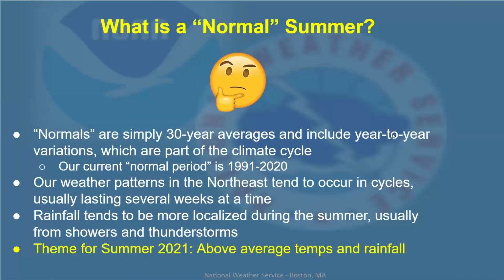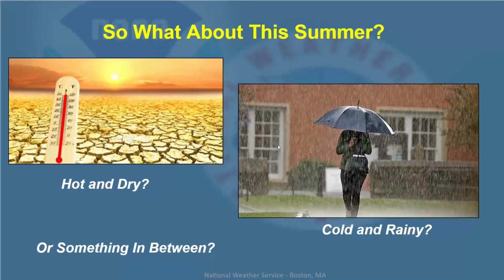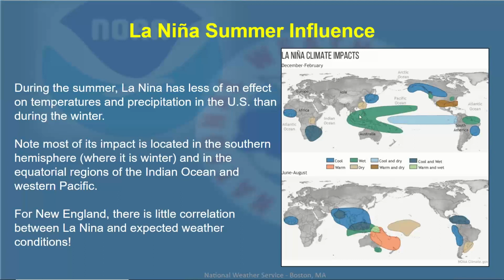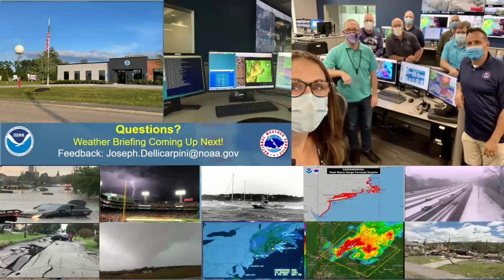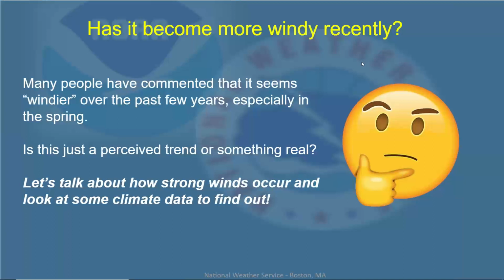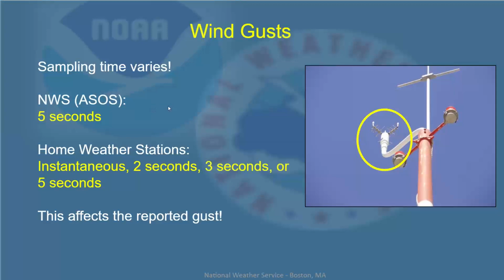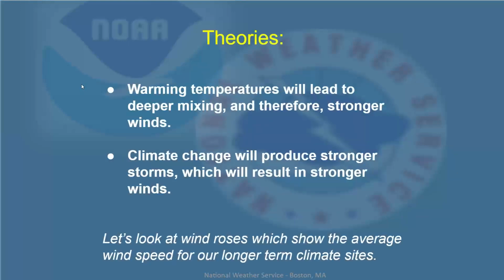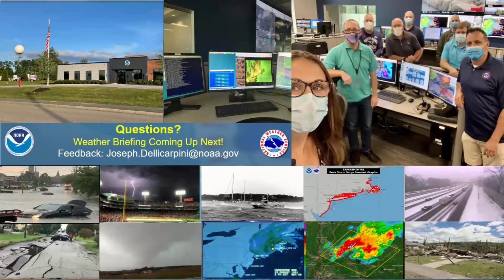Summer 2022 Outlook and Windy Days